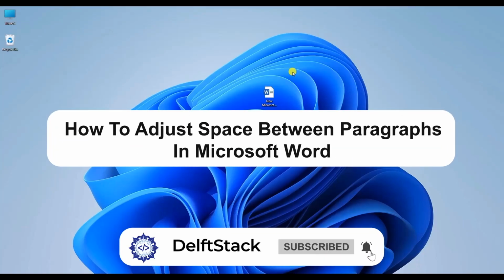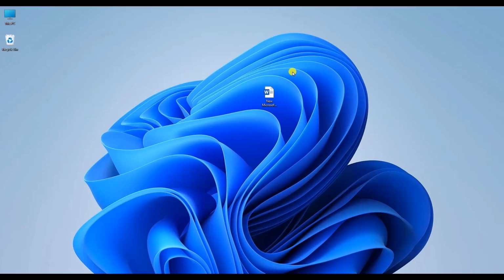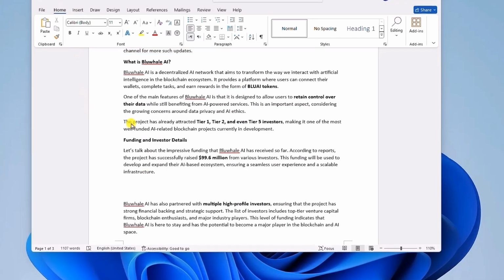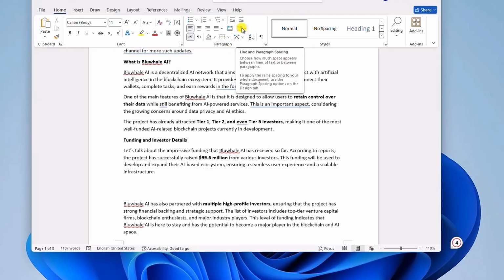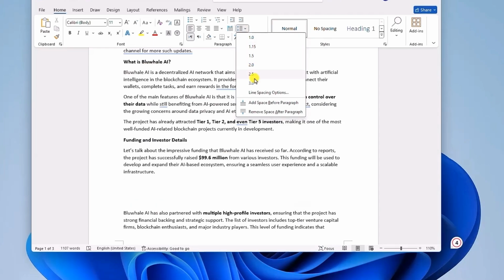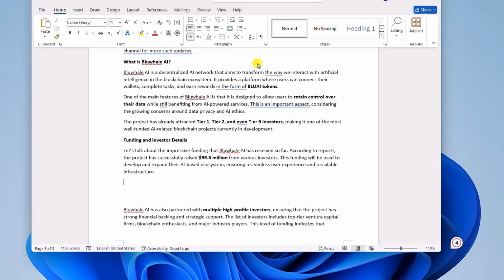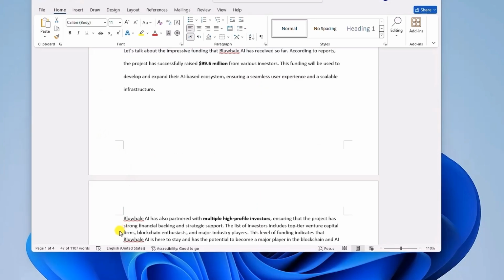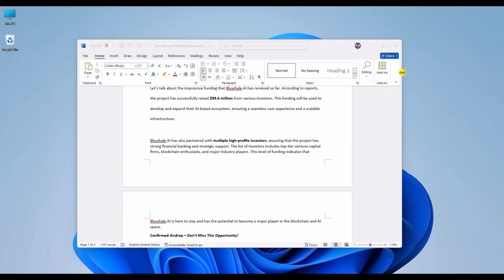How to Adjust Space Between Paragraphs in Microsoft Word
Struggling with awkward paragraph spacing in your Word documents? In this tutorial, you'll learn how to adjust the space between paragraphs in Microsoft Word for a clean and professional look. Whether you're formatting an academic paper, a business report, or a resume, this quick guide will help you fix extra spaces with ease!

🔹 What You'll Learn in This Video:
✅ How to remove or adjust extra space between paragraphs
✅ How to use the Line and Paragraph Spacing tool
✅ How to fix unwanted blank lines manually
✅ Tips for achieving a clean, professional document format

📌 Timestamps
⏱ 00:00 – Introduction
⏱ 00:19 – Opening your Word document and identifying spacing issues
⏱ 00:34 – Using the Line and Paragraph Spacing tool
⏱ 00:51 – Choosing the right spacing option (1.0, 1.5, 2.0, etc.)
⏱ 01:17 – Manually removing extra blank lines

Proper paragraph spacing improves readability and presentation. Whether you're a student, a professional, or just someone who wants a well-formatted document, mastering spacing adjustments in Word can save you time and frustration.

Turn on 🔔 notifications so you never miss an update!